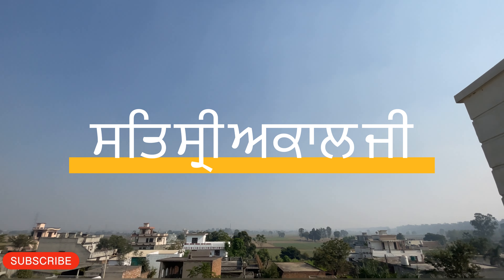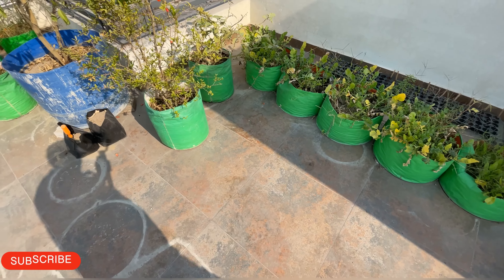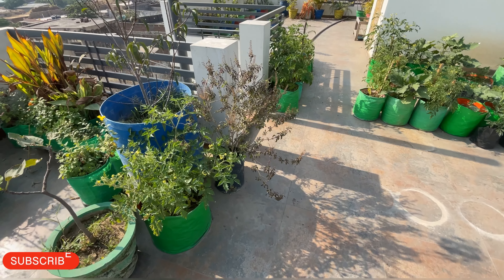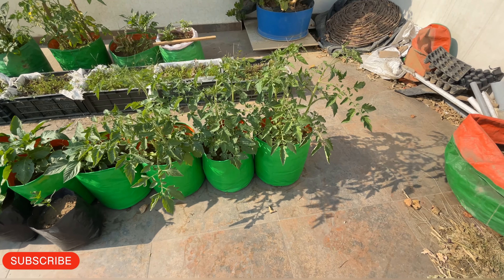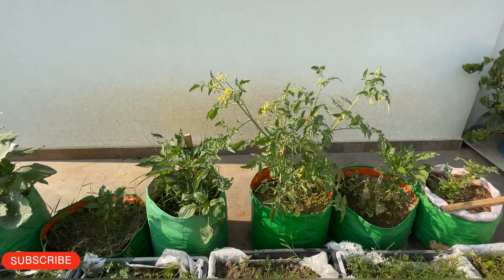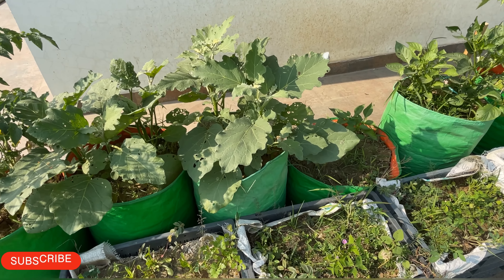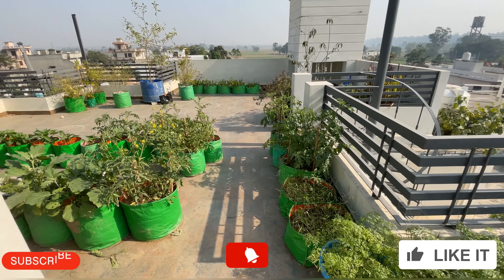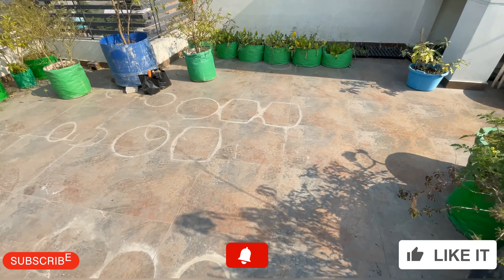ਛੱਤ ਉੱਪਰ ਖੇਤੀ ॥ ਆਜੋ ਬੀਜ ਬੀਜੀਏ ॥ 100% Result on Growing Plant from Seeds on Terrace ॥ Part 7॥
ਛੱਤ ਉੱਪਰ ਖੇਤੀ ॥ ਆਜੋ ਬੀਜ ਬੀਜੀਏ ॥ 100% Result on Growing Plant from Seeds on Terrace ॥ Part 5॥
Musician: Cheel